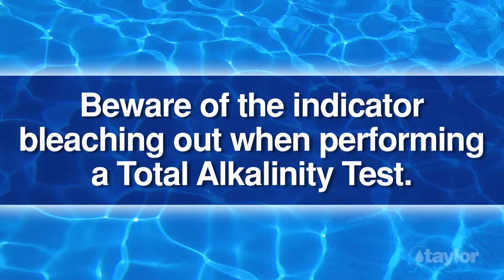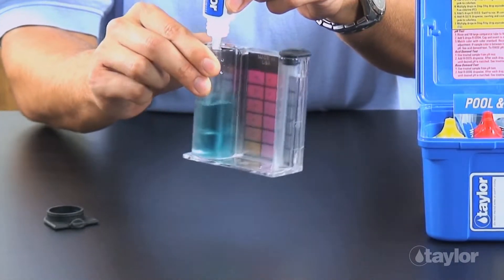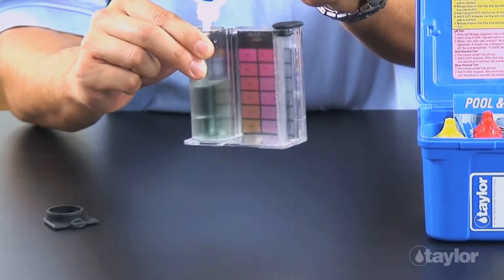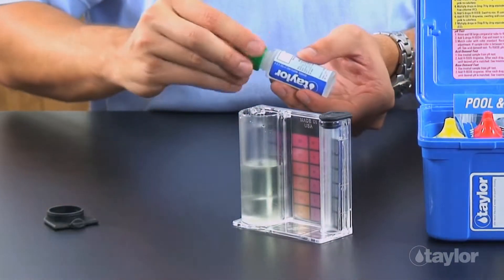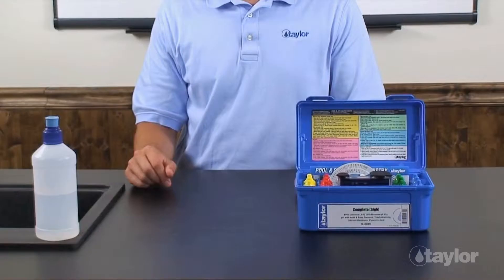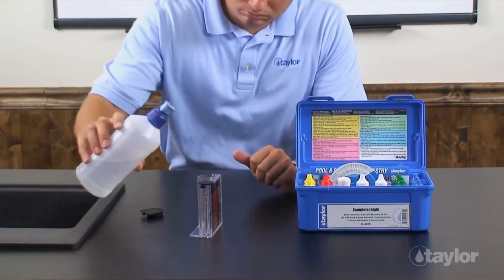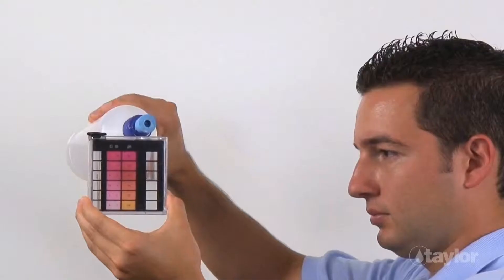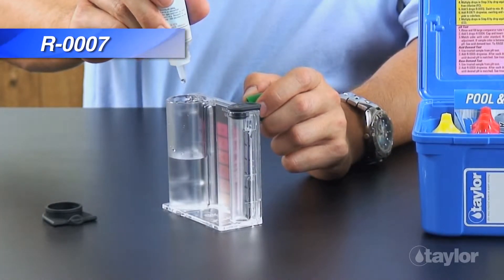Total Alkalinity Test Interference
Learn how to prevent an indicator from bleaching out when performing a total alkalinity test.